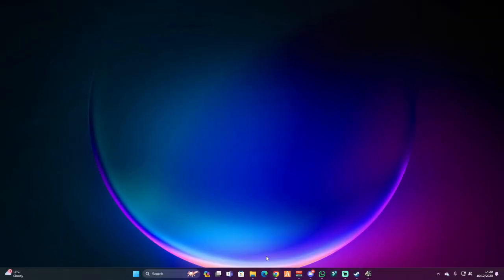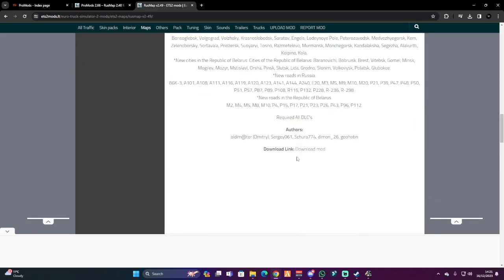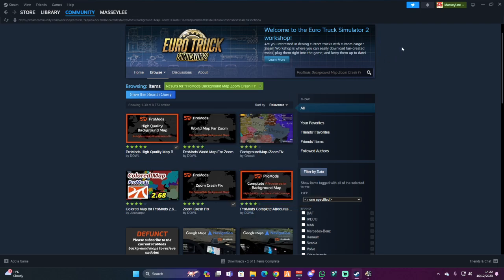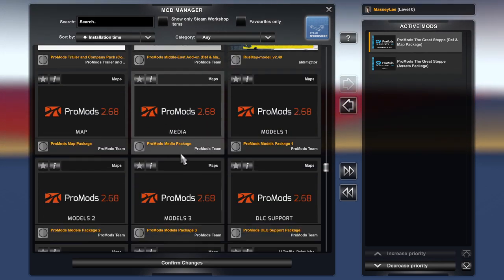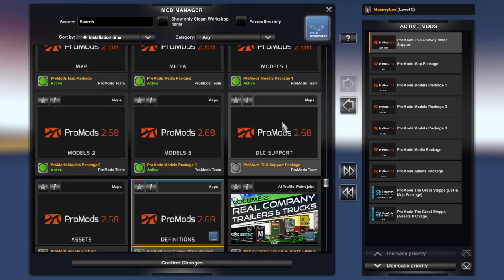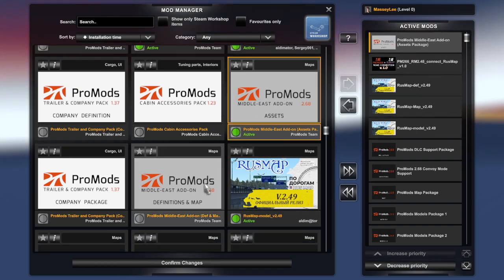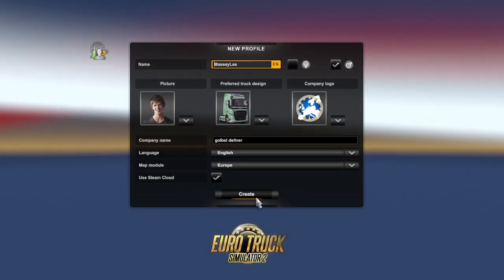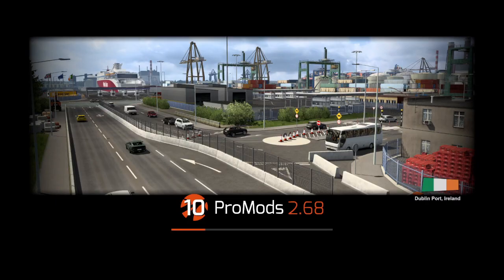promods ets2 how to install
A detailed guide to how to set up perfect (100% working) load - order promods 2.67 in eurotrucksimulator2 version 1.48.5 with Russian map, Middle East map, and The Great Steppe add-ons included.

ProMods Background Map Zoom Crash Fix - Required when using multiple maps or your game may crash when zooming on the world map!
ProMods High Quality Background Map 1.6
(Other mods)
ProMods Cabin Accessories Pack 1.22
ProMods Trailer & Company Pack 1.36 Trailers Def Replacement (or Standalone - do not activate both)
ProMods Trailer & Company Pack 1.36 Trailers Def Main
ProMods Trailer & Company Pack 1.36 Trailers
ProMods Trailer & Company Pack 1.36 Companies Def
ProMods Trailer & Company Pack 1.36 Companies
ProMods Middle-East Add-On 2.67 Def & Map
ProMods Middle-East Add-On 2.67 Assets
ProMods 2.66 RusMap 2.48 Road Connection
RusMap 2.48 Def
RusMap 2.48 Map
RusMap 2.48 Models
ProMods 2.67 DLC Support Pack
ProMods 2.67 Def
ProMods 2.67 Map
ProMods 2.67 Models 1
ProMods 2.67 Models 2
ProMods 2.67 Models 3
ProMods 2.67 Media
ProMods 2.67 Assets
ProMods The Great Steppe 1.0.2 Def + Map
ProMods The Great Steppe 1.0.2 Asset

WELCOME TO THE MASSEY POWER LEE Channel .
IF ITS YOUR FIRST TIME HERE
WHY NOT TO SEE MORE CONTENT

Channel Member list
Harry crashy
Ian Falconer

CPU
RAM
32.0GB Dual-Channel DDR4 @ 1333MHz (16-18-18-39)
Motherboard
Micro-Star International Co. Ltd. MPG Z490 GAMING EDGE WIFI (MS-7C79) (U3E1)
Graphics
NV Surround (5760x1080@75Hz)
4095MB NVIDIA GeForce RTX 3060 (ASUStek Computer Inc)
Storage
931GB Samsung SSD 860 QVO 1TB (SATA (SSD))
931GB Seagate ST1000DM010-2EP102 (SATA )
232GB NVMe KINGSTON SA2000M (RAID (SSD))